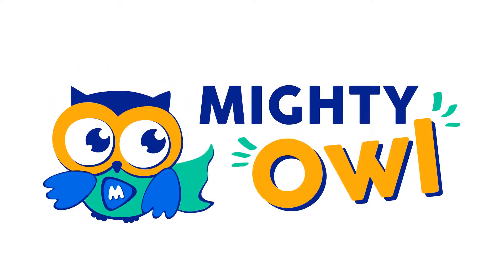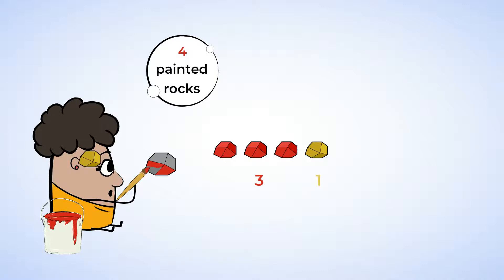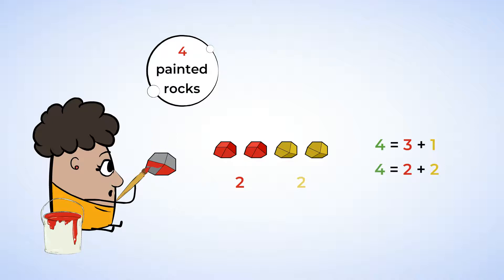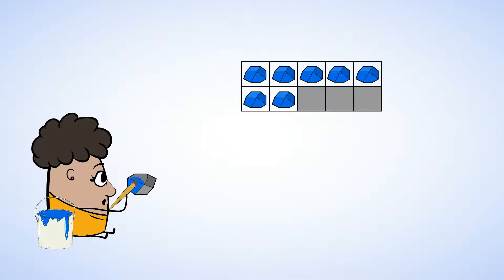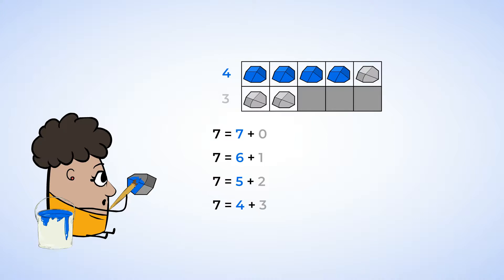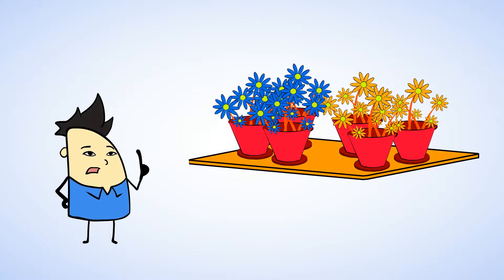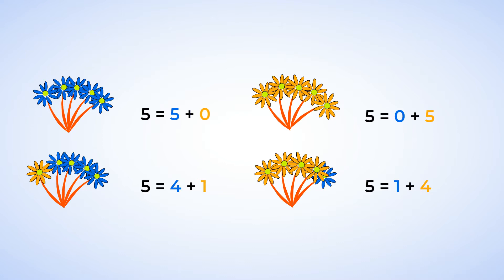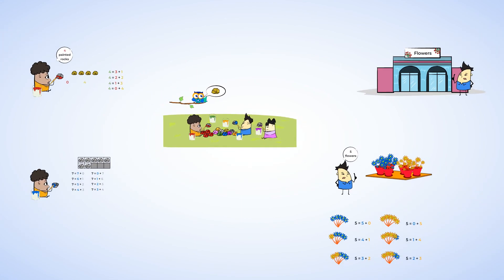One number, many ways — many ways to show one number | MightyOwl Math | Kindergarten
How many ways can you make a number? Join Latiffa as she finds out different ways to show the same number, like number 4 or number 7. Decomposing numbers in multiple ways builds numeracy skills, encourages critical thinking, and helps students find more than one right answer. And if you are painting rocks, it is also tons of fun!

Operations & Algebraic Thinking
K.OA.A.3: Understand addition as putting together and adding to, and understand subtraction as taking apart and taking from. | Decompose numbers less than or equal to 10 into pairs in more than one way, e.g., by using objects or drawings, and record each decomposition by a drawing or equation (e.g., 5 = 2 + 3 and 5 = 4 + 1).